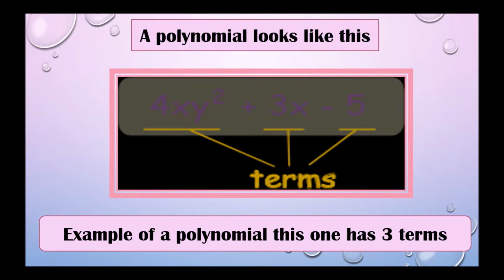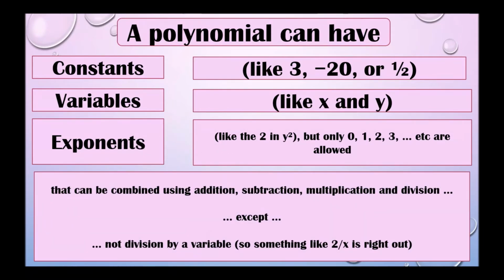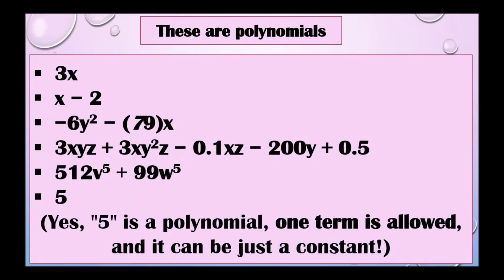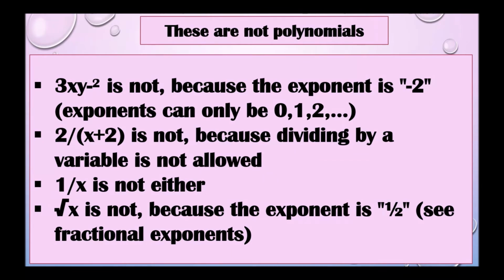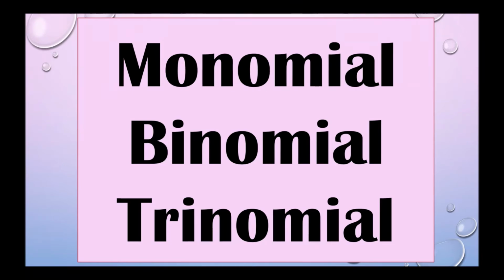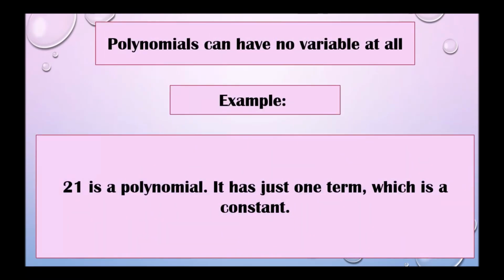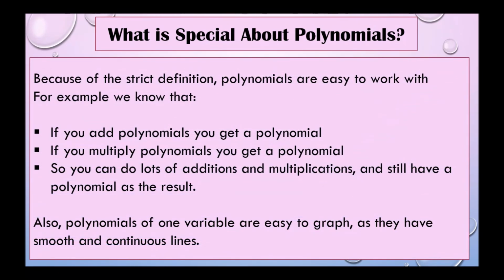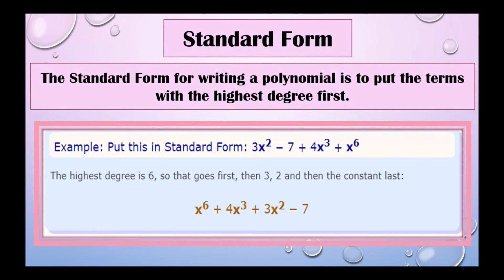Polynomials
Hello Viewers,

School Studies proudly presents a social science video for children.

Today we will discuss about Polynomials or Introduction to Polynomials or Polynomials functions algebra 2 or Remainder theorem Polynomials

II Students II Teachers II Parents II Homeschoolers II Online Learning II Distance Education II Flipped Classroom II Blended Learning II Inquiry-Based Learning II Project-Based Learning II Tutorial II Lecture II Lesson II How-To II Explainer II Demonstration II Study Tips II Study Skills II Algebra II Biology II Math II Science II History II Literature II Geography II Economics II Psychology II SociologyII

Continues growing and always have fun while you learn with “School Studies”. and so on.

School Studies is pleased to announce the launch of our Educational website
patelshikshan# ! After two years of hard work and dedication, we are delighted to officially announce the launch. The site launch is available and the URL is